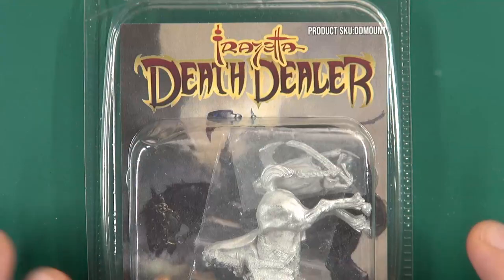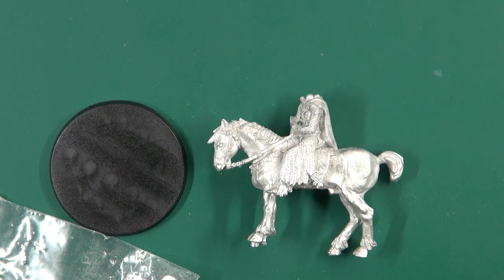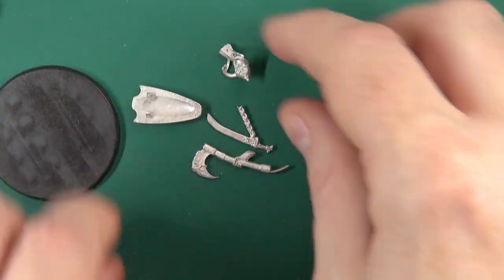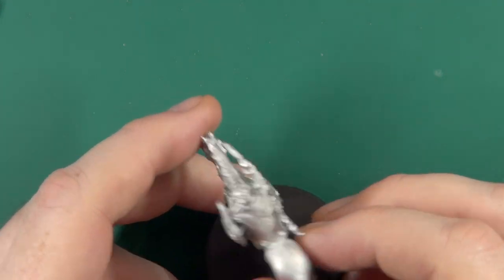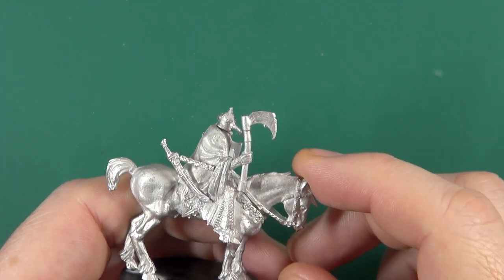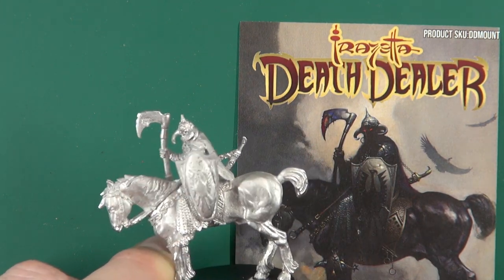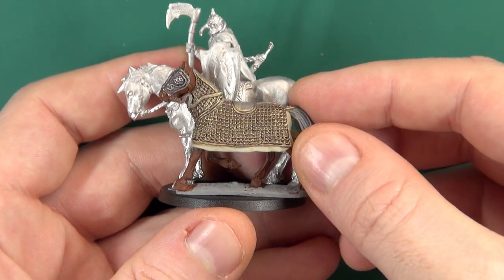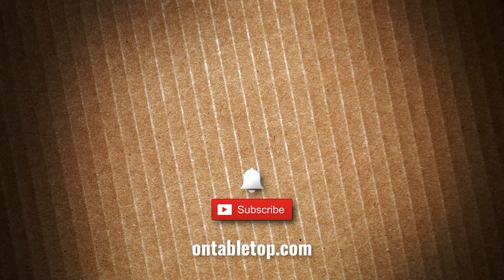Unboxing: Frank Frazetta's Death Dealer | Lucid Eye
Gerry unboxes the awesome Death Dealer in 28mm from Lucid Eye based on the artwork by Frank Frazetta.

This is a stunning miniature for those who want to celebrate the epic artwork of Frazetta in tabletop form. You could use this character for your wargames and role-playing games!

Which piece of Frazetta art would you like to see turned into a miniature?